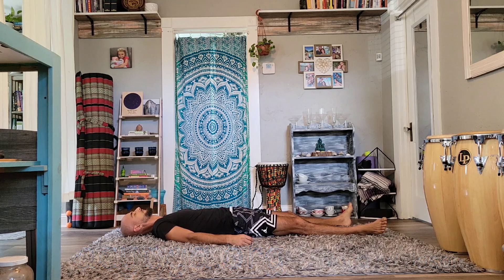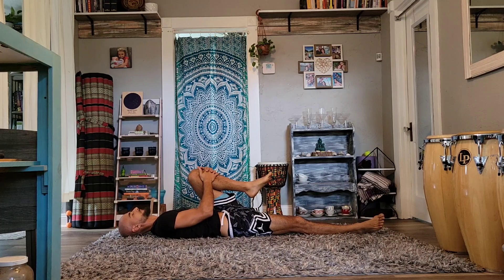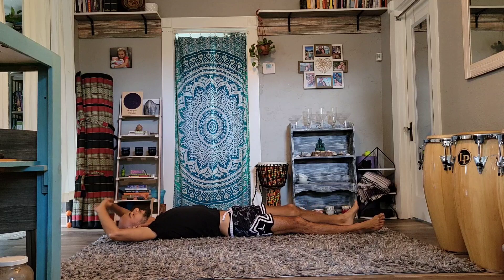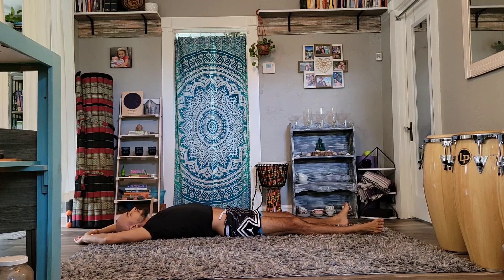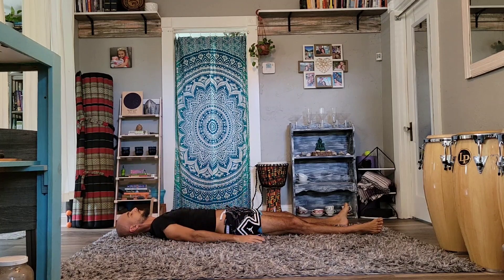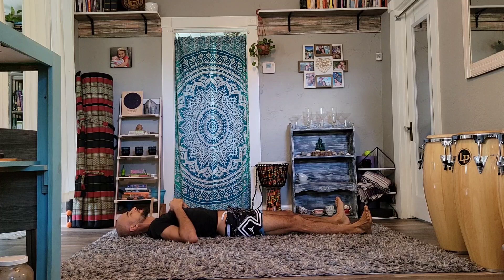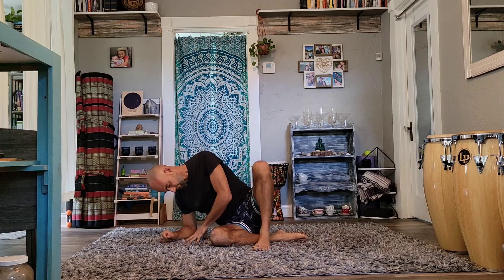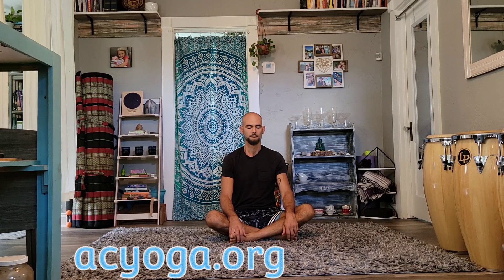10min Gentle Yoga on Your Back w/ Gratitude Savasana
Breathe and move to start or end your day.

Entire class laying on back.

Let your breath be your guide:
  -move at your own pace
  -if your breath feels difficult, go easier

Love and Compassion,
Jason

Reach out for a personal virtual lesson ✌️